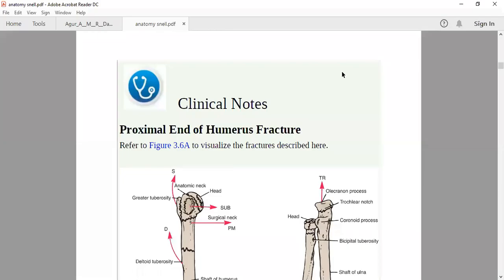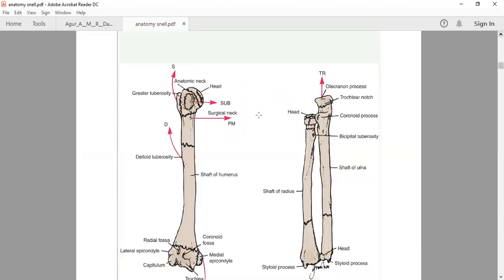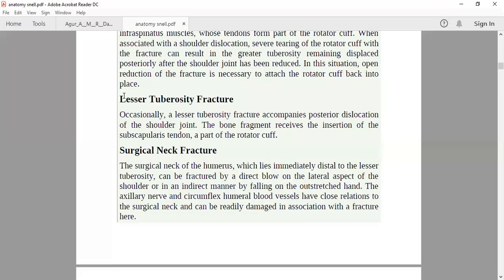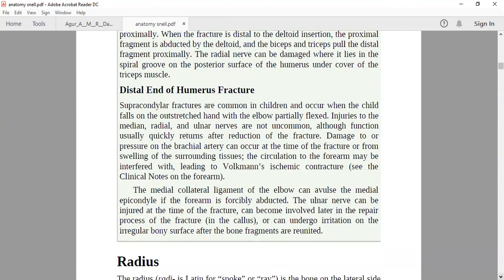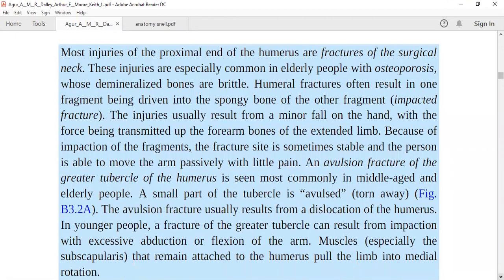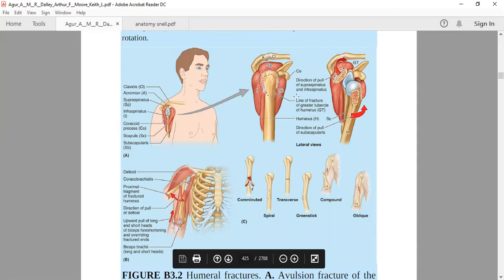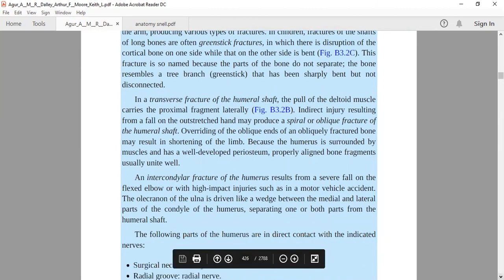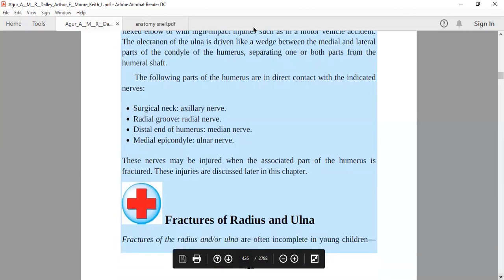Applied Anatomy of Humerus